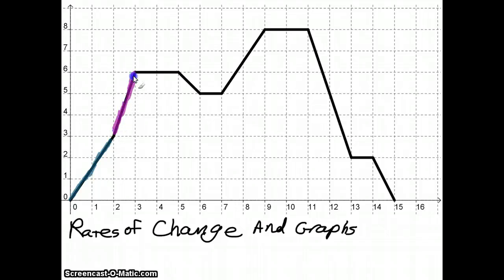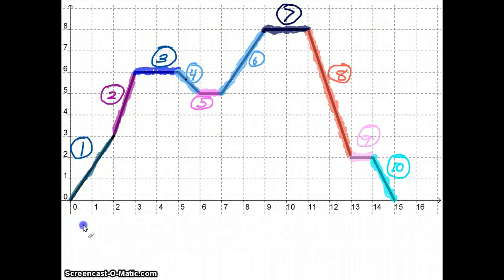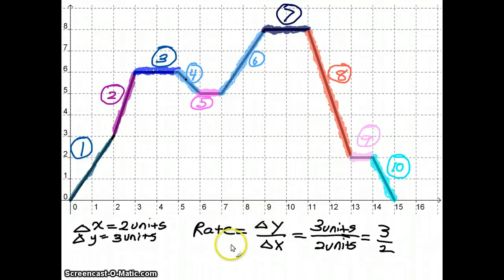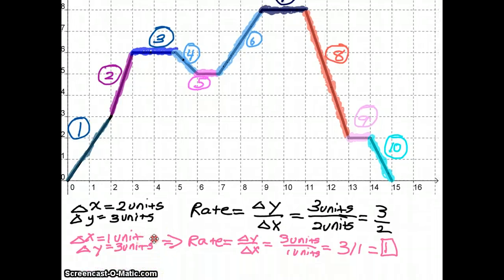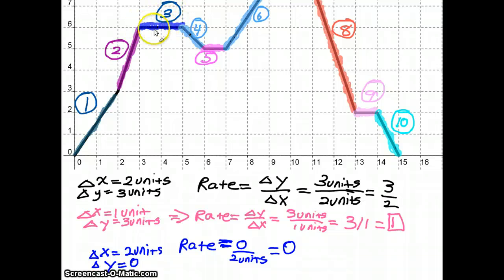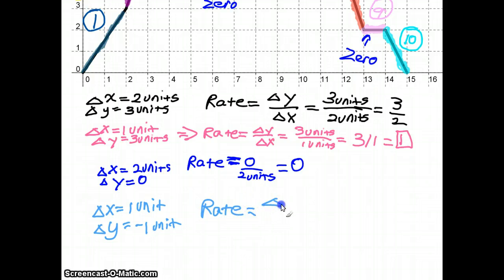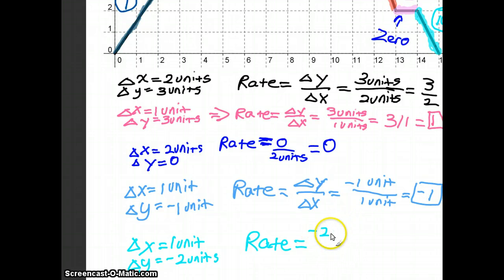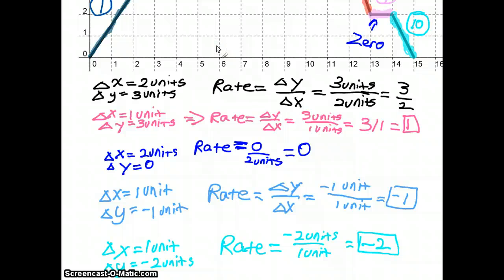Rates of Change in a Graph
Looking at rates of change in a basic graph with clear linear sections.